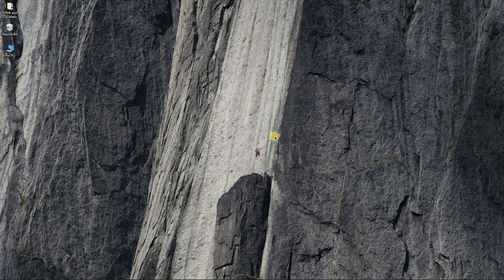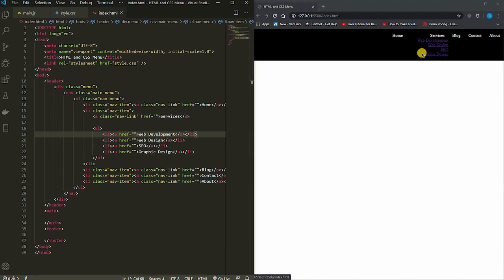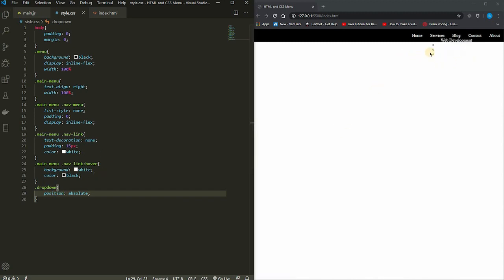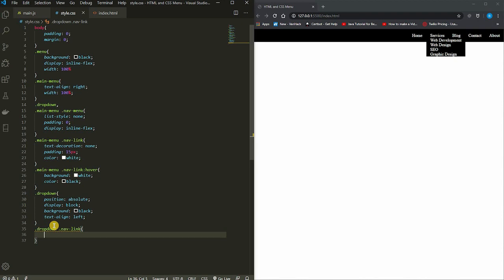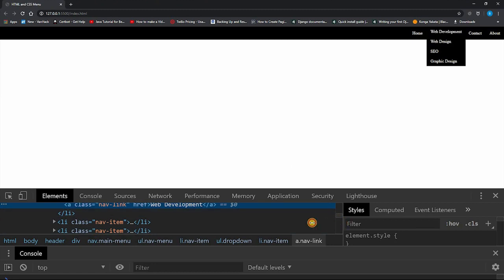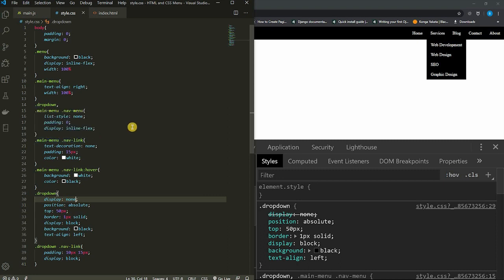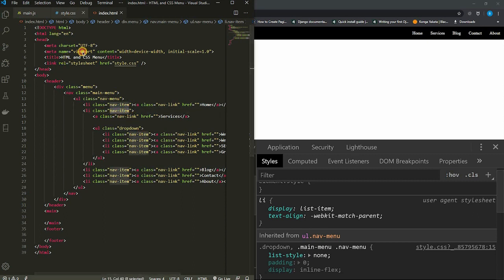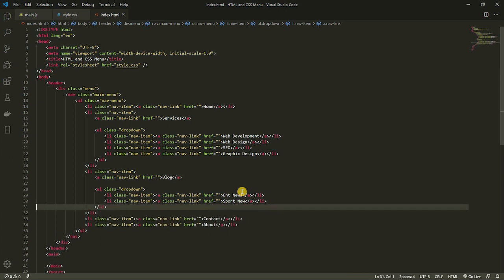#2 HTML and CSS Dropdown Menu 2020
In this video I'll teach you how to create a simple dropdown navigation menu in HTML5 and CSS3.